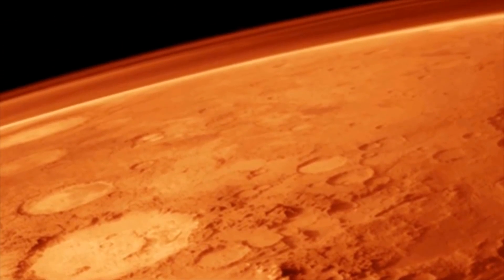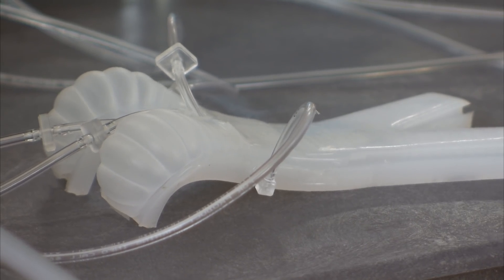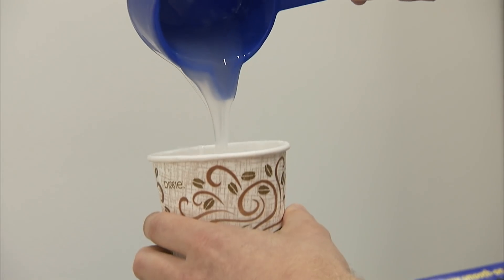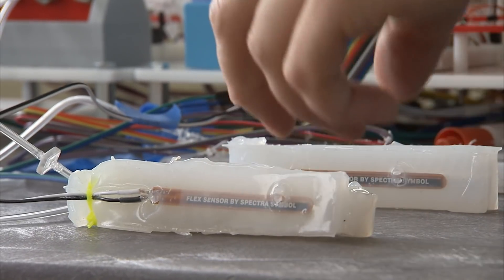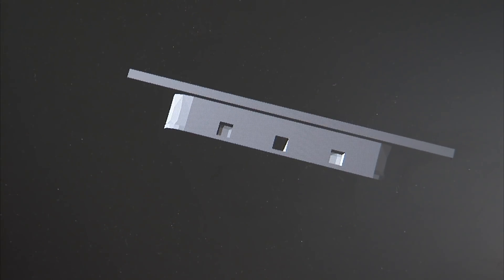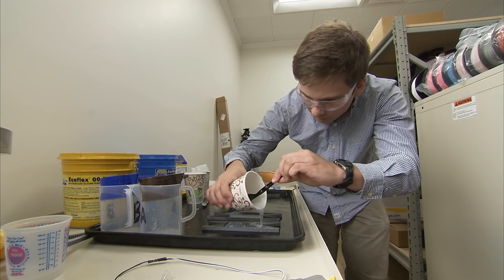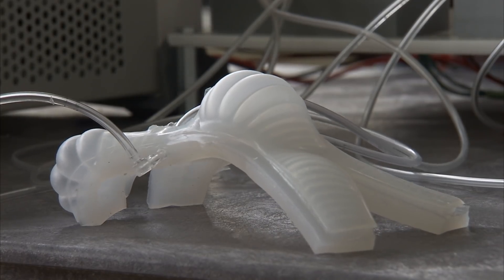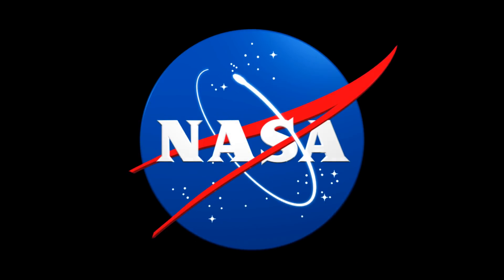Beyond the Metal: NASA Investigating Soft Robots for Space Exploration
In Langley’s Makerspace Lab, interns Chuck Sullivan and Jack Fitzpatrick are using a Harvard design to learn how to develop a series of soft robot actuators by 3D printing flexible silicone molds. While in the early stages of their research, the pair is looking at a series of properties to understand how actuators can be built and used in space.